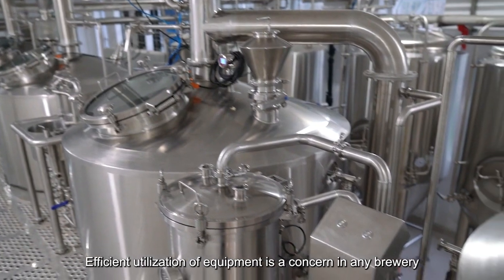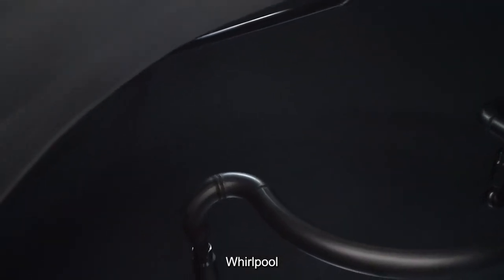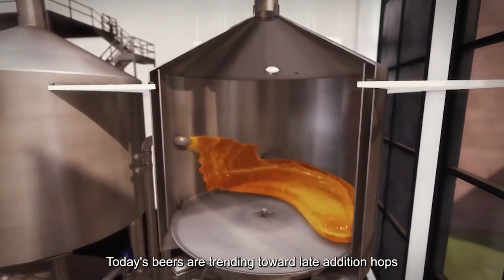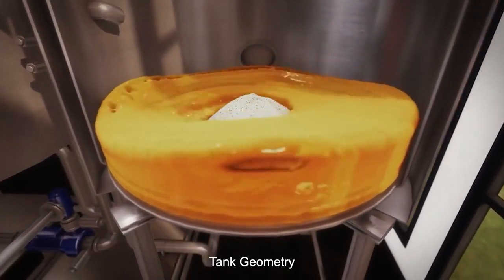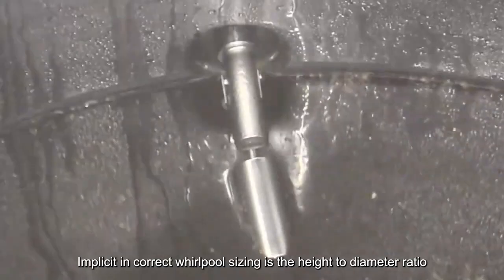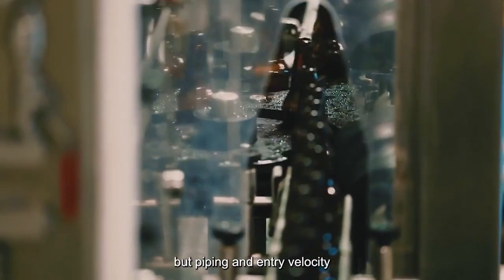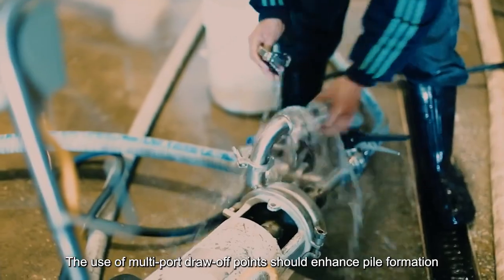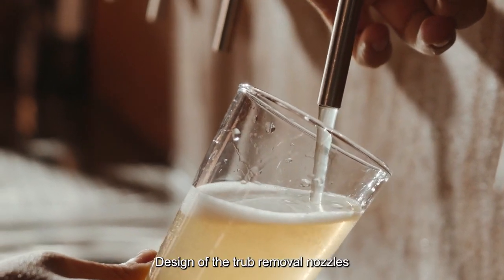Tiantai beer equipment professional explanationimproving output of your current brewhouse